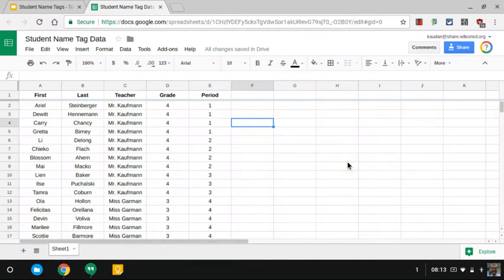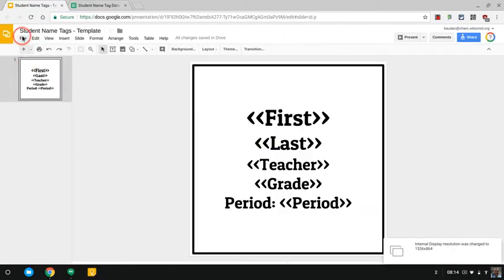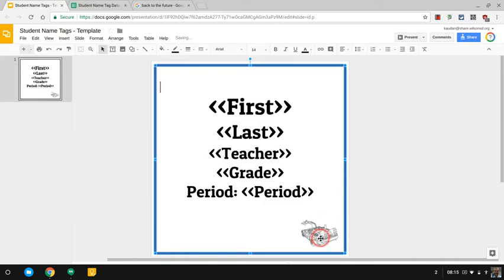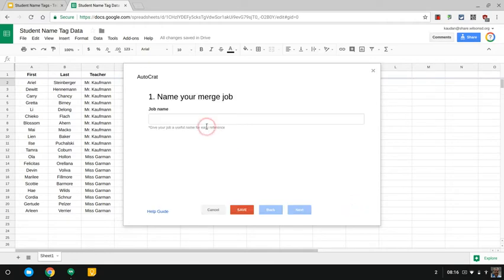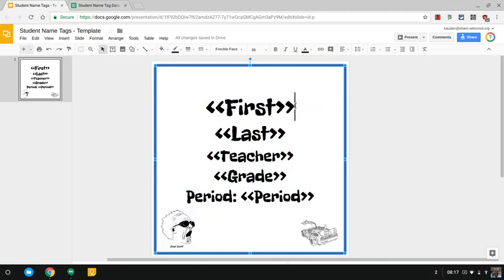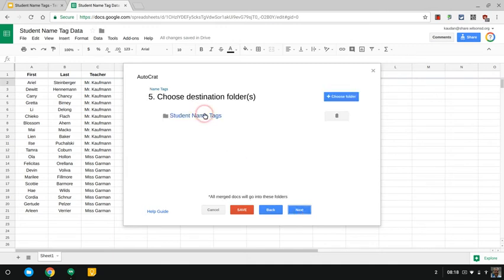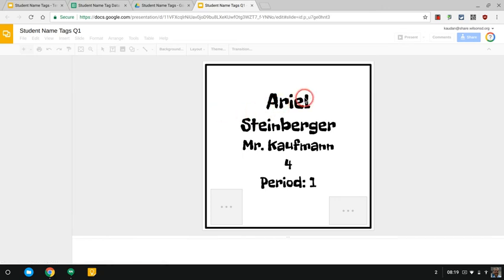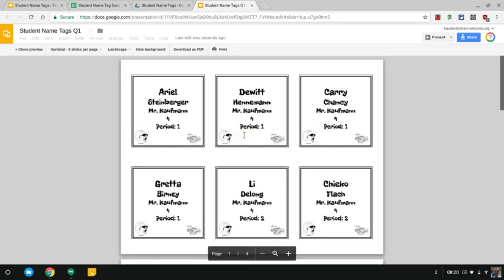Printable Name Tags Using AutoCrat and Google Slides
How to generate name tags using Google Slides and AutoCrat